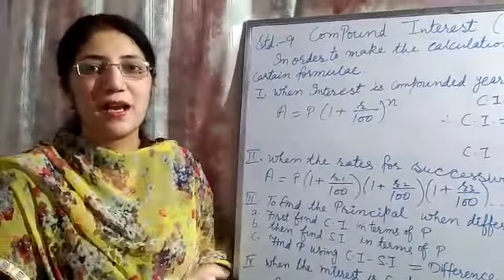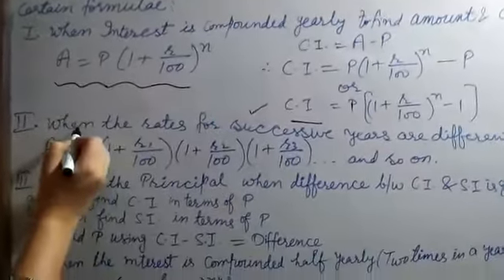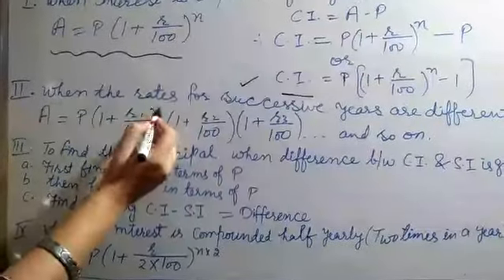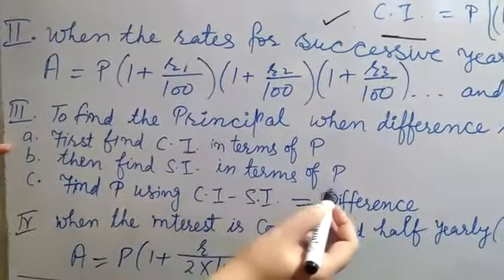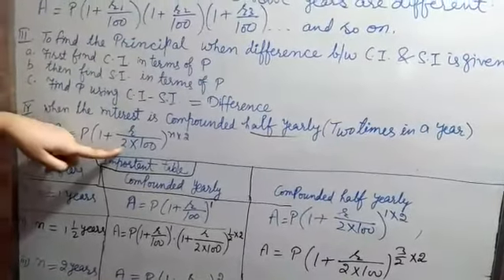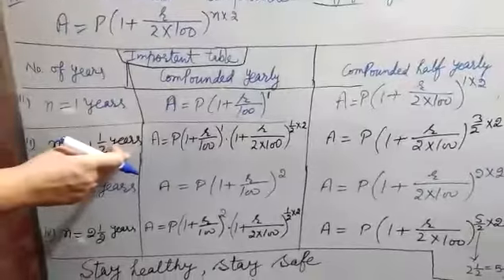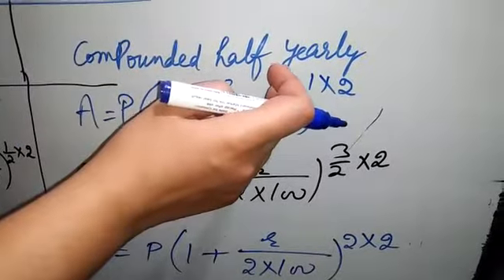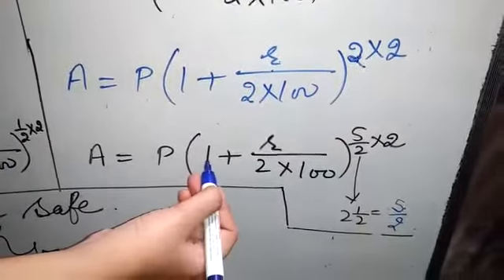Class 9,Maths, Compound Interest, Part 3, by Mrs Noori